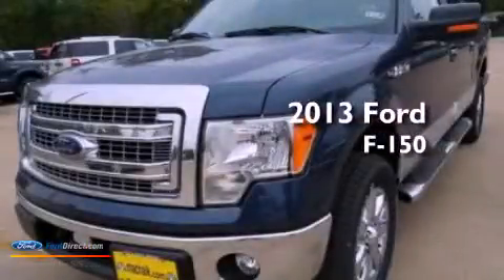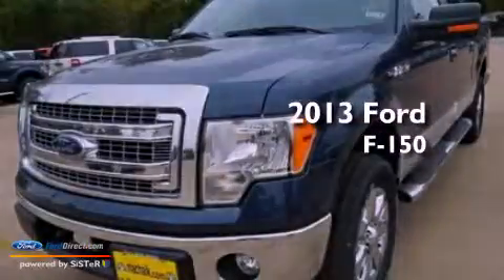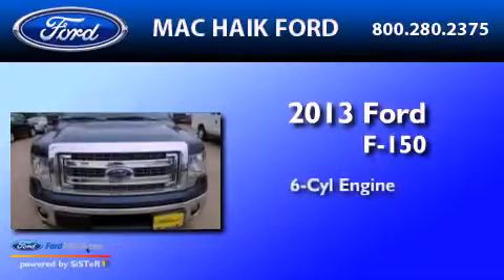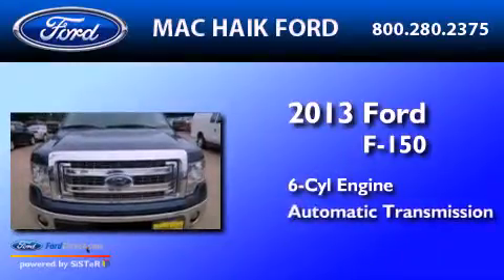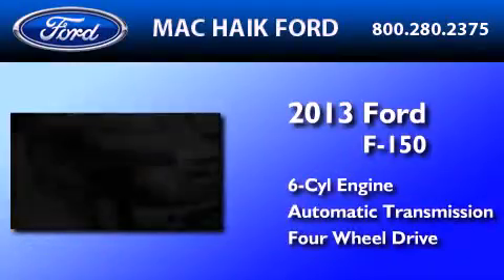2013 FORD F-150 Houston TX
Year : 2013
 Make : FORD
 Model : F-150
 Engine : 3.5L V6 24V GDI DOHC TWIN TURBO
 Trans . : 6-SPEED AUTOMATIC
 Exterior : BLUE

 Interior : STEEL GRAY
 Stock : D1493